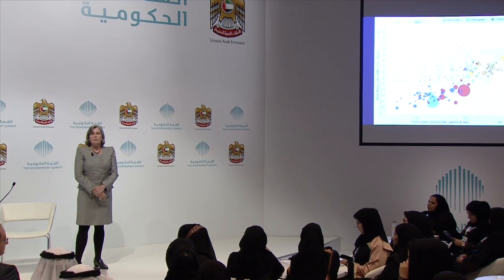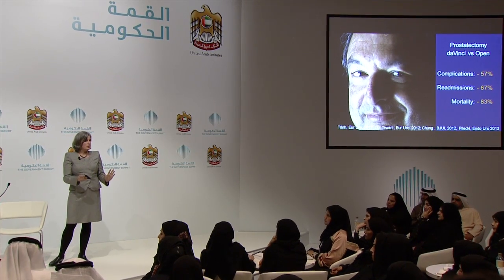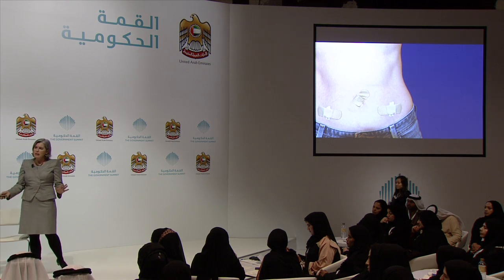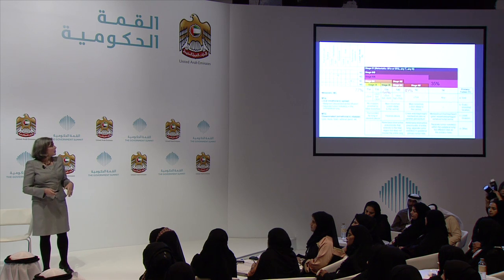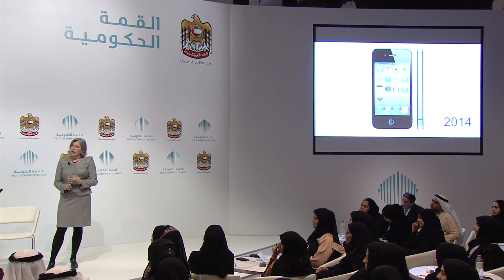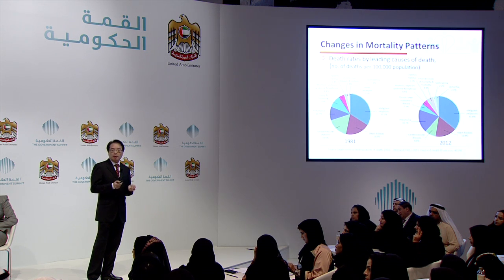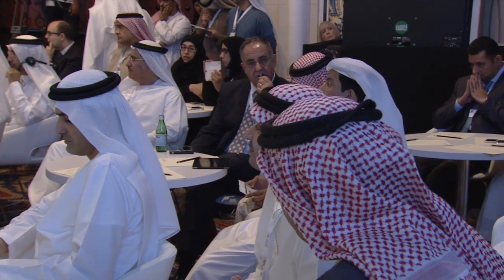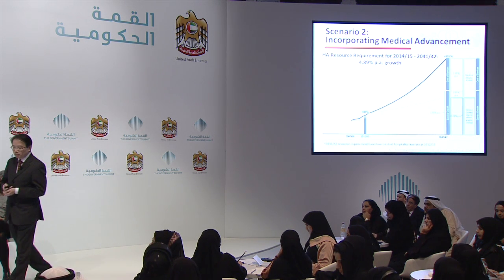Delivering Effective Healthcare Service: Government Healthcare 2.0